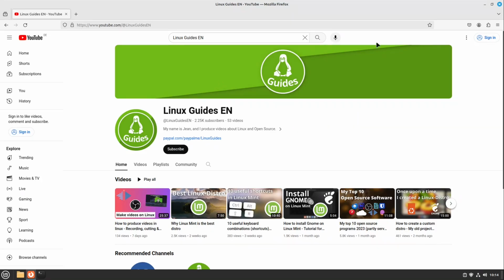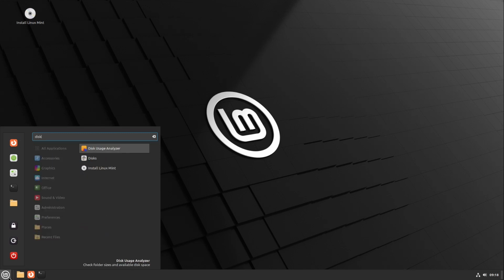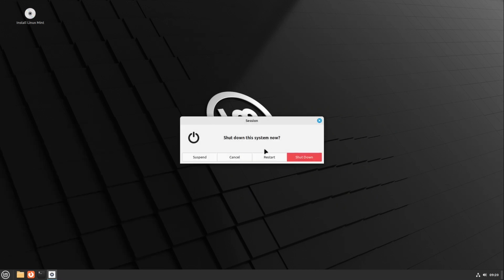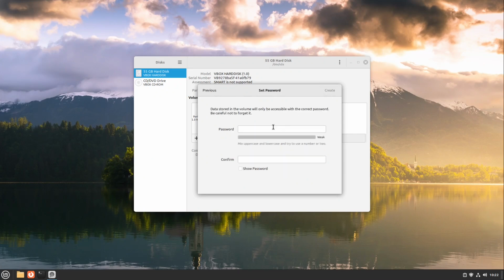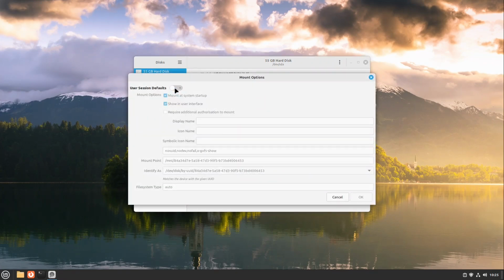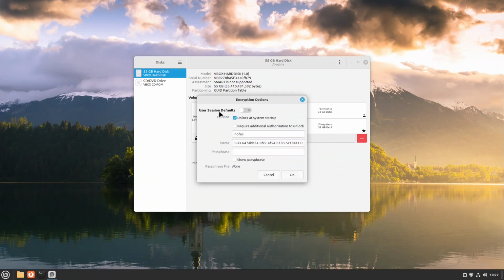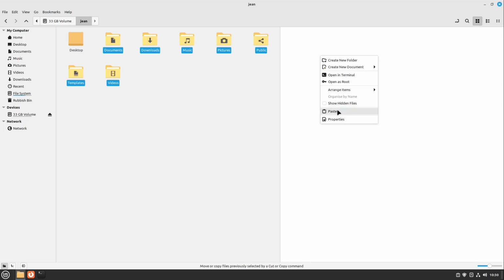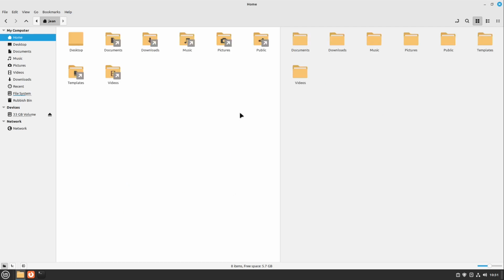Create encrypted partition AFTERWARDS - Linux Mint Tutorial for beginners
Today I'm gonna show you how to create a encrypted partition after your installation and mount it properly into your running system.